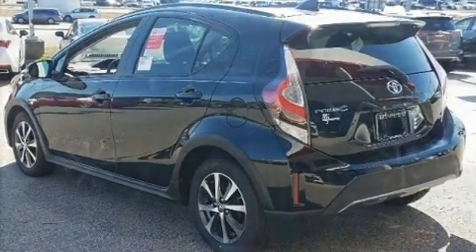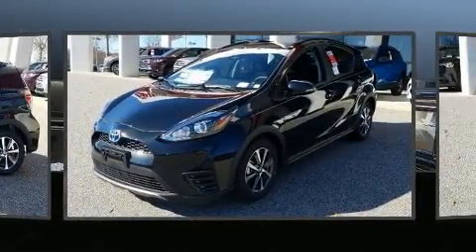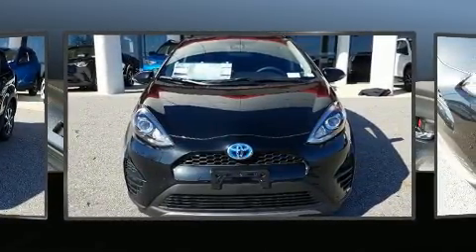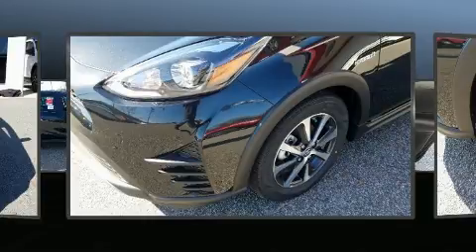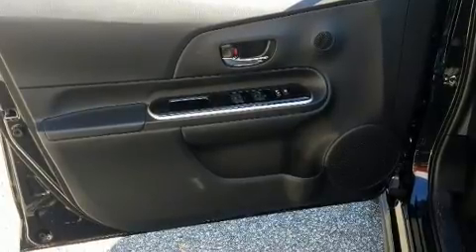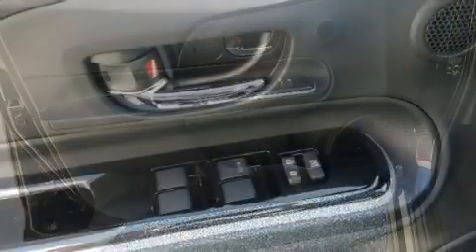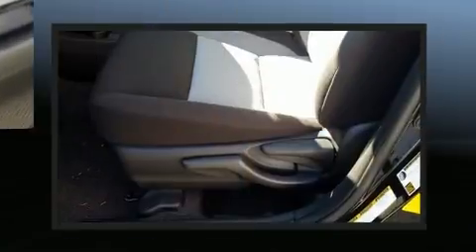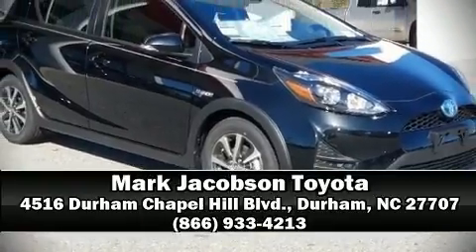2019 Toyota Prius c LE in Durham, NC 27707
4516 Durham Chapel Hill Blvd.

You can expect a lot from the 2019 Toyota Prius c. Smooth gearshifts are achieved thanks to the efficient 4 cylinder engine, and for added security, dynamic Stability Control supplements the drivetrain. Top features include remote keyless entry, a trip computer, an outside temperature display, turn signal indicator mirrors, lane departure warning, cruise control, rear wipers, and power windows. Storage solutions are integrated throughout the interior, demonstrating thoughtful attention to detail. Premium sound drives 6 speakers, providing you and your passengers a sensational audio experience. Toyota also prioritized safety and security by including: dual front impact airbags, head curtain airbags, traction control, brake assist, a panic alarm, and ABS brakes. Our sales staff will help you find the vehicle that you've been searching for. We'd be happy to answer any questions that you may have. Come on in and take a test drive!